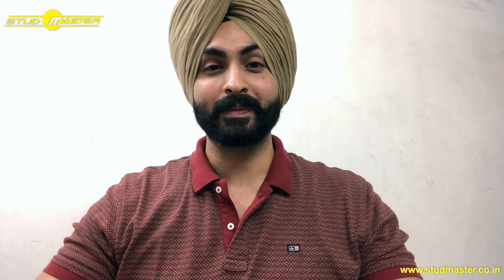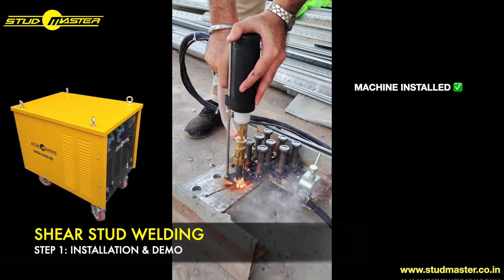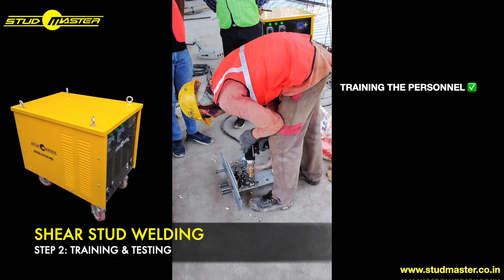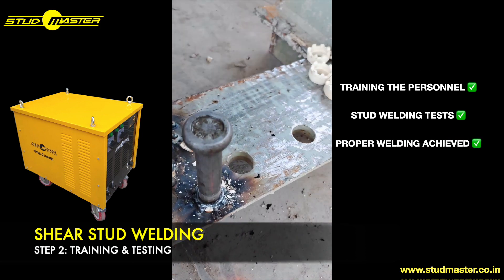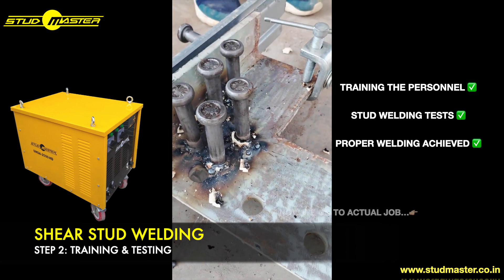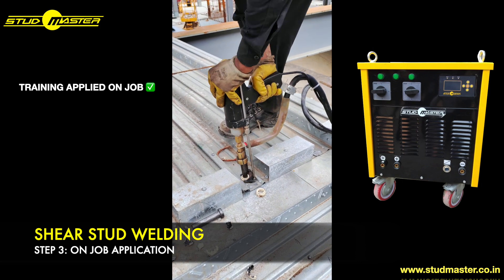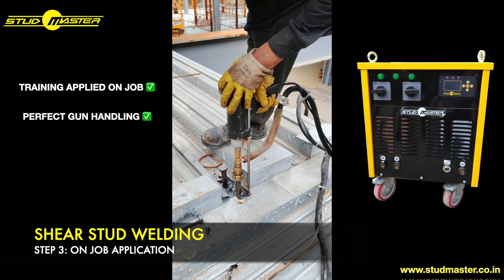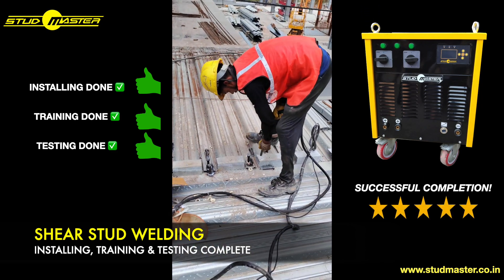On Site Training For 25mm Stud Welding👨🏻‍🔧 | Shear Stud Welder | STUDMASTER® INDIA🇮🇳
Here is a sneak peak into the Installing, Training & Commissioning of our MADE IN INDIA🇮🇳 STUDMASTER® SMDA 2500HD machine.

Our Team takes a meticulous approach when it comes to training the operators, to always ensure the best quality Stud Welding results from the machine.

A Simple 3-STEP Procedure with ample time dedicated to each step.
1. Installation & Demo ✅
2. Training & Testing ✅
3. On Job Application ✅

STUDMASTER® - Ensuring performance oriented machines deliver the expected results at all times, whenever-wherever!

Product in Video: STUDMASTER® SMDA2500HD
Product Type: Shear Stud Welding Machine
Stud Range: For 12-25mm
Origin: Made In India🇮🇳